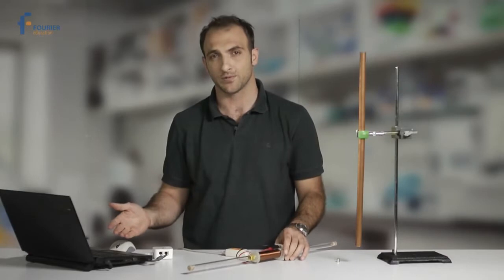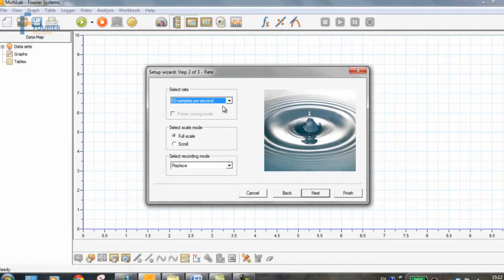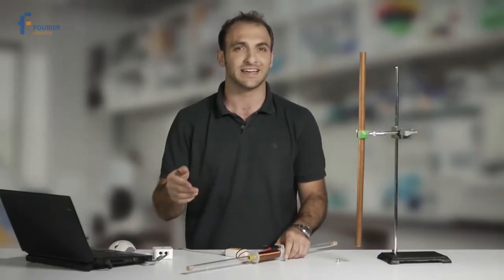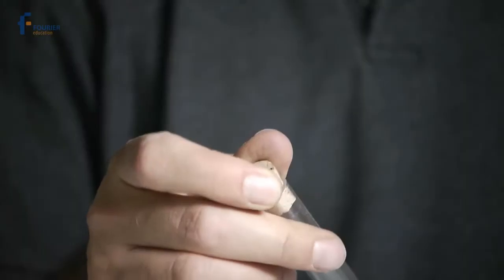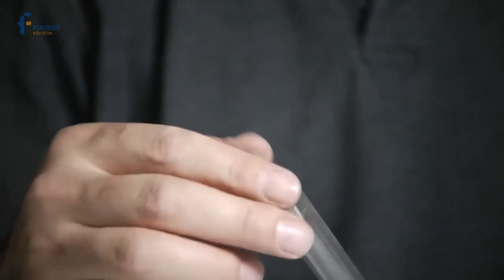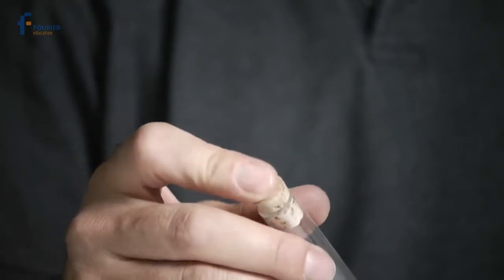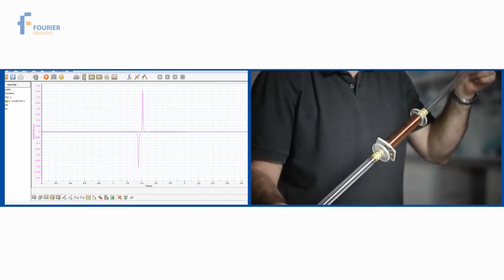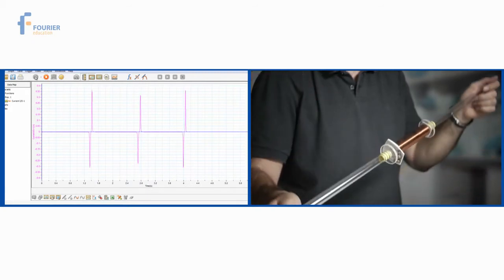Lenzs Law Copper Tube Experiment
מיקי קריינים
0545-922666